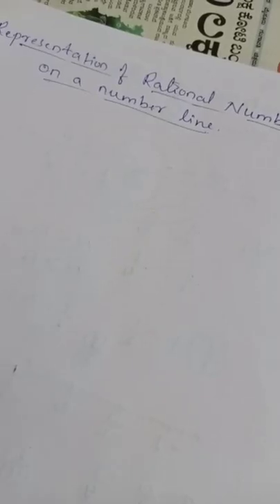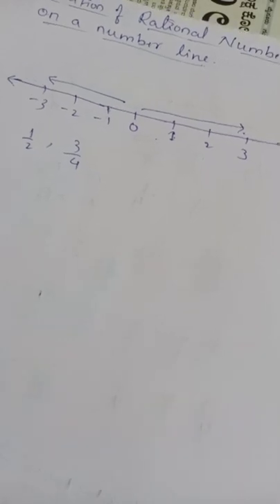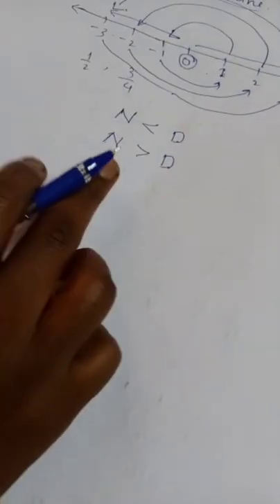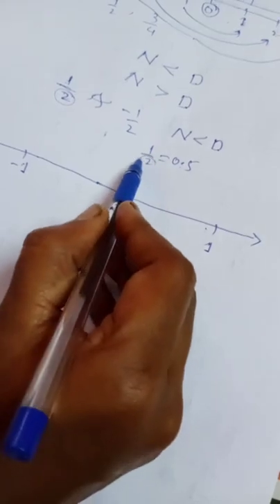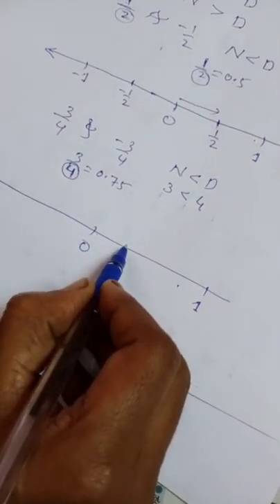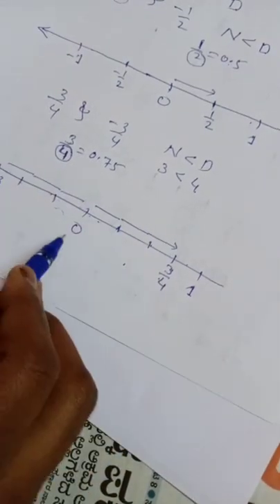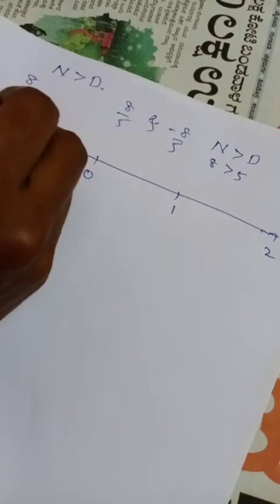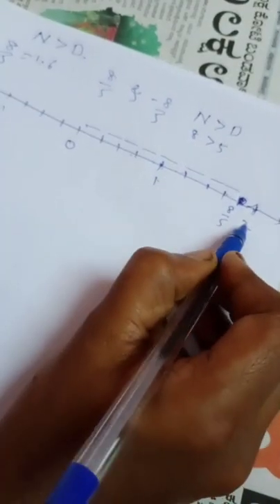Rational numbers (number line)